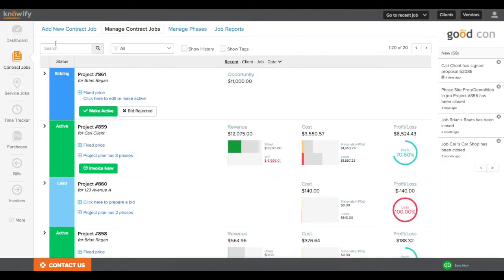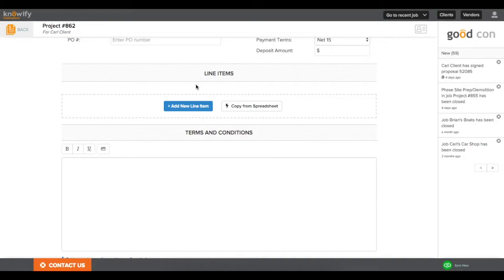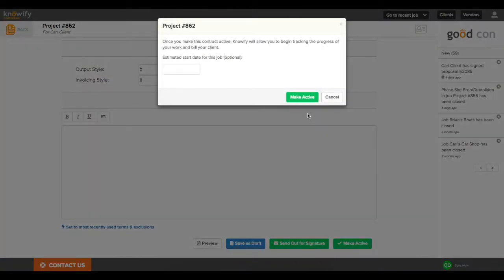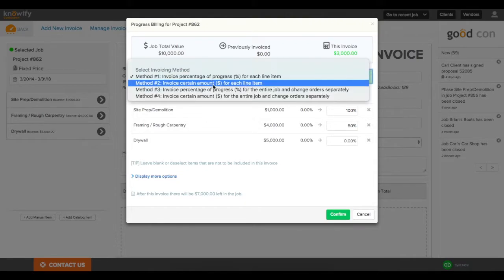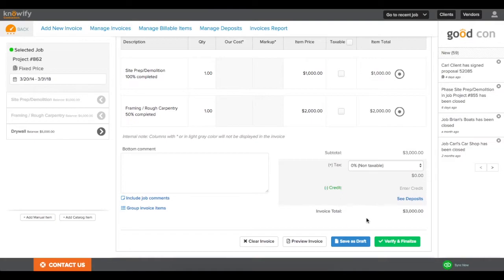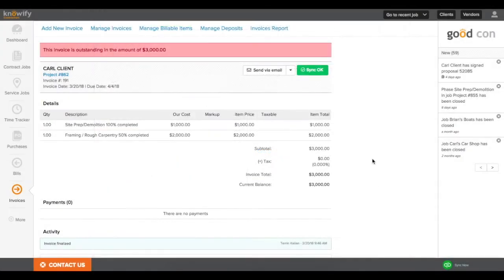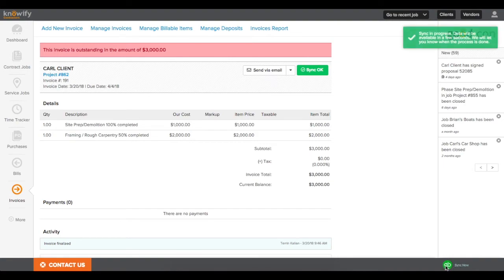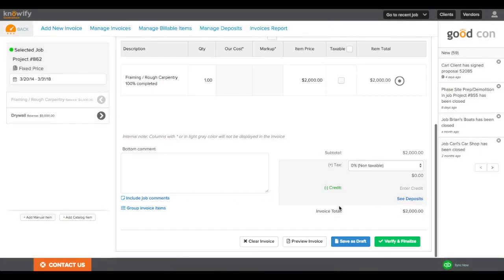Progress invoicing | Knowify (Out of date as of Oct 30, 2023)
This video shows how Knowify can be used to automate progress invoicing and sync with QuickBooks Online.

Progress billing is an important part of construction invoicing. Most large projects need to be billed on a percent-completion basis; further complicating matters, it is very common for those projects to be broken down into phases that are individually billed by their percent-completion.

Knowify takes progress billing and makes it simple, allowing you to complete in minutes what used to take a lot longer! And because of its industry-leading integration with QuickBooks, Knowify will ensure that the accounting side is kept completely up to date as you invoice your jobs. It is like your construction management software, invoicing software, and estimating software rolled up into one!

Plus, with Knowify you do not have to check previous invoices or remember what change orders were approved. Just click on 'Invoice Now' and you will get all the information you need to invoice for the progress up to date. Even if you have to deal with a never ending scheduling of values, Knowify will give you the information you need to produce upcoming invoices. No more mistakes.